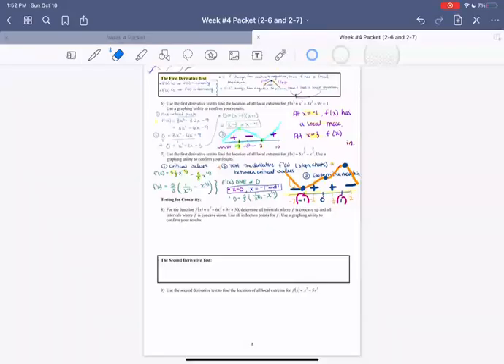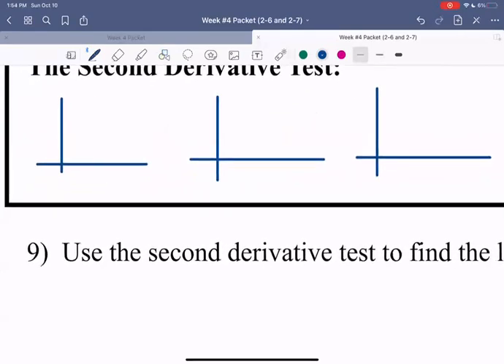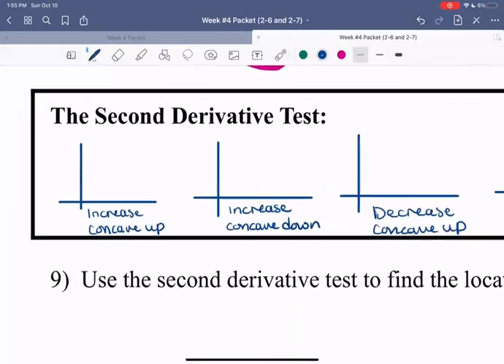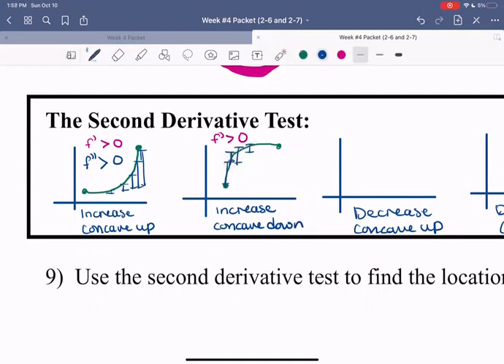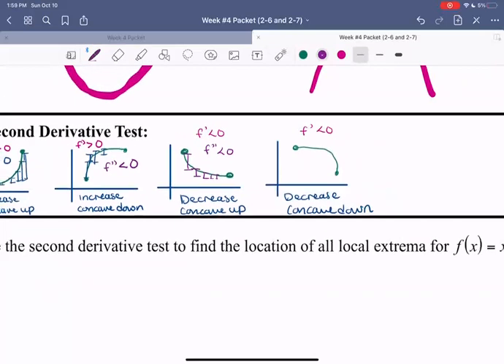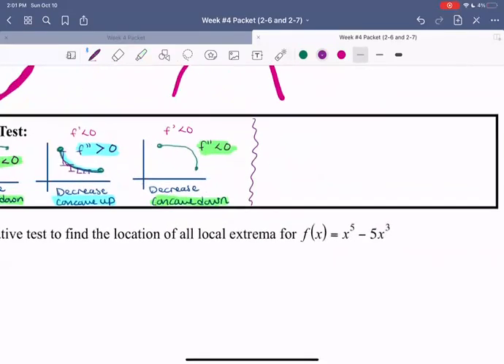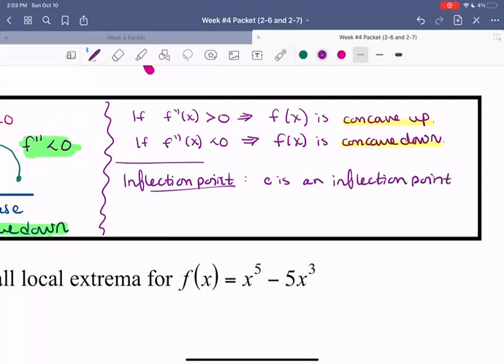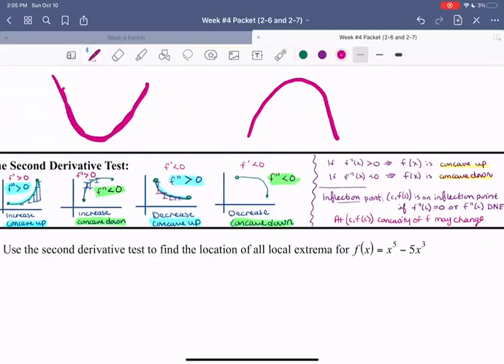2.7: Second Derivative Test and Concavity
In this video, we state the second derivative test and make sense of concavity in how it relates to the second derivative.